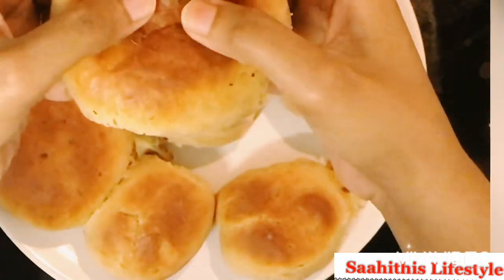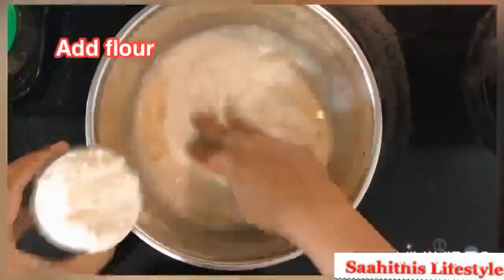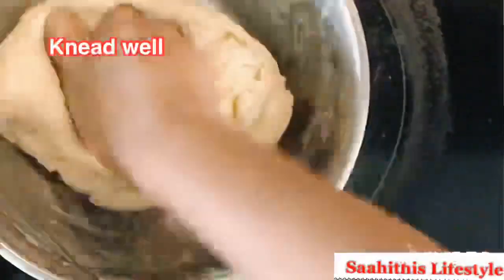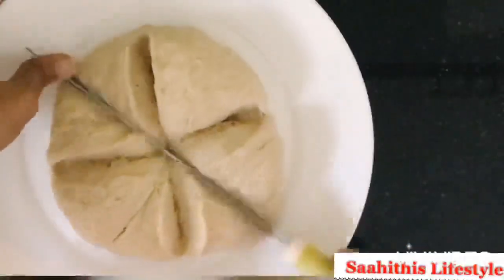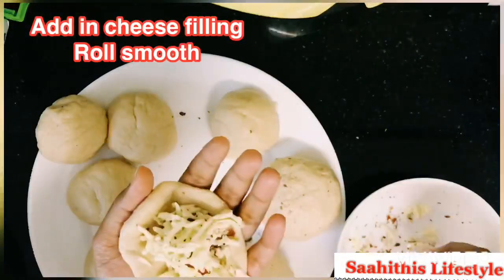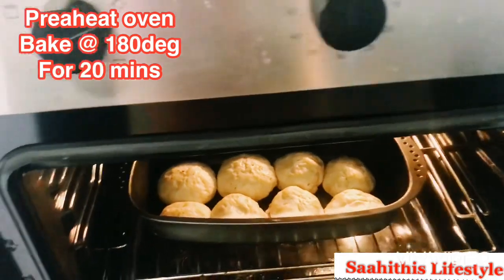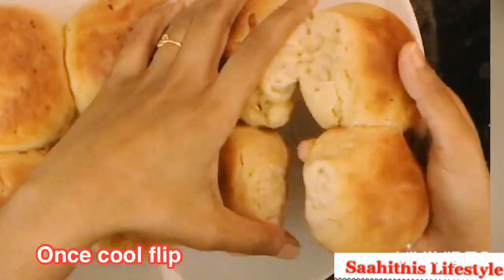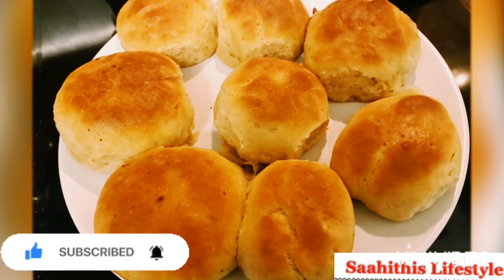Wheat flour soft buns ||Like Hebbars kitchen Recipe || eggless buns || cheese stuffed buns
home made buns

Ingridients :
1 cup warm milk
2 spoons sugar
2 spoons or 7 gms yeast
1 full cup of whole wheat flour
1 full cup of maida
butter

Oven settings :
Preheat oven for 10 mins
Bake @ 180degs for 20 mins